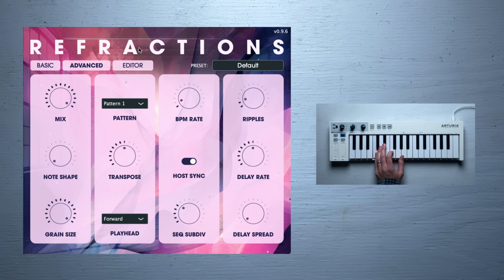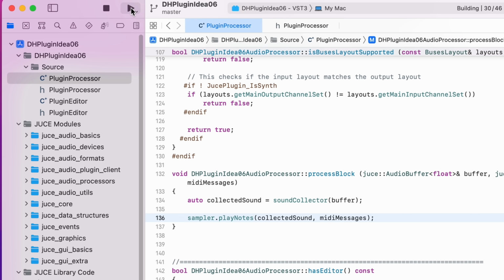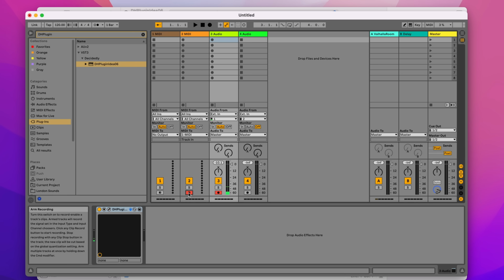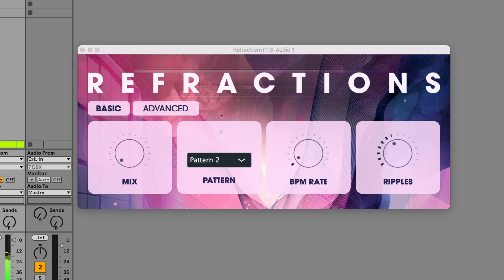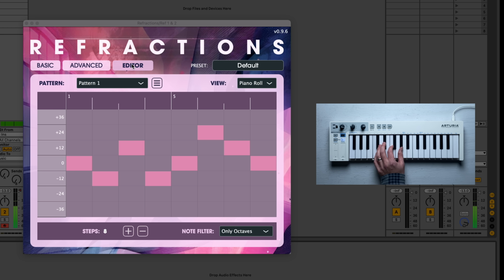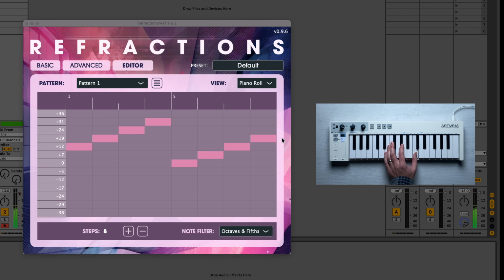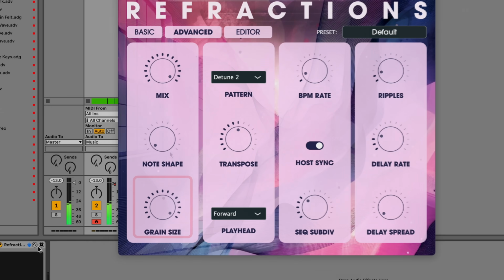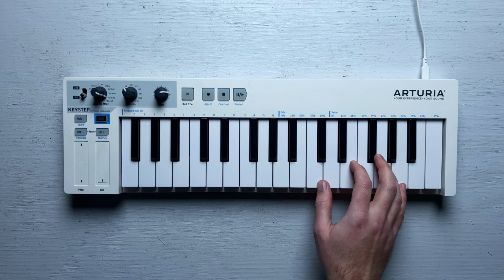Refractions: a beautiful sonic experimentation toolkit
Sale ends on Jan 19th, 2024.